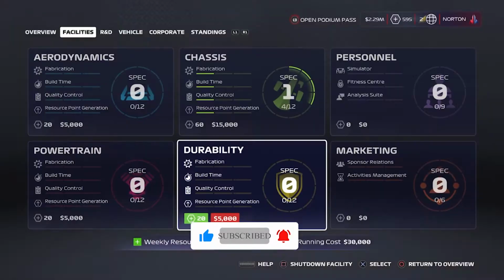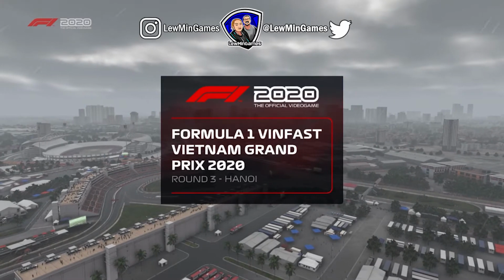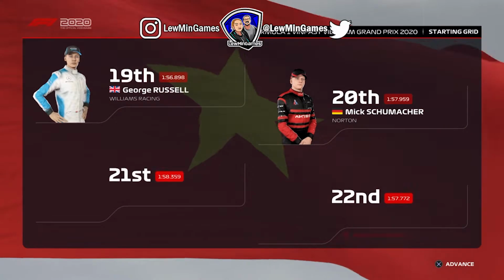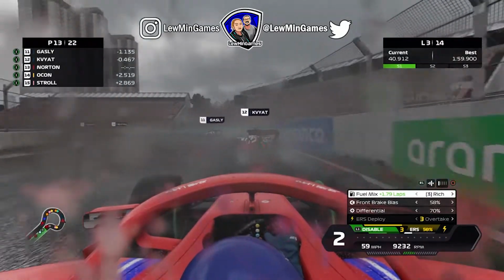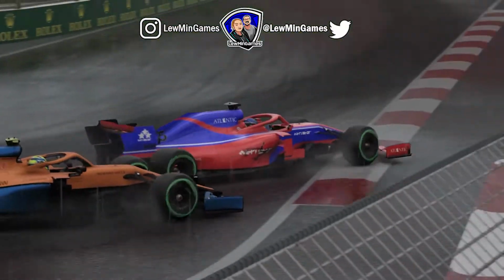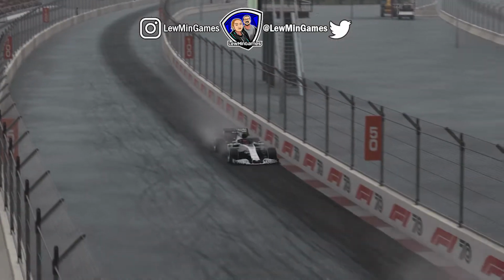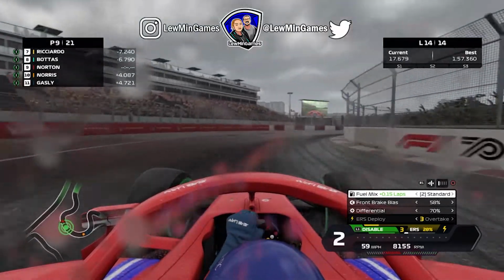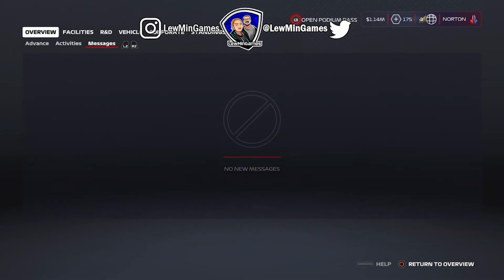F1 2020 My Team Career Mode Part 3 | WET RACE AT VIETNAM! CAN WE GET POINTS!?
Welcome to the brand new F1 2020 series on my team career mode.
We're owning and driving for Norton this season with race 3 in Vietnam!

If you did enjoy the video please show some love with supporting the channel!